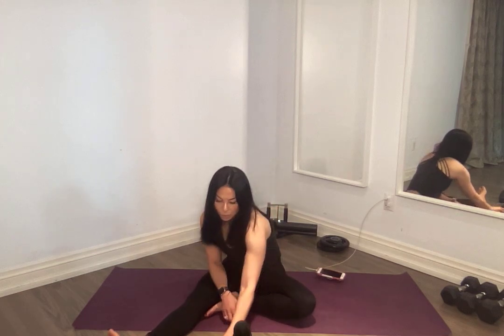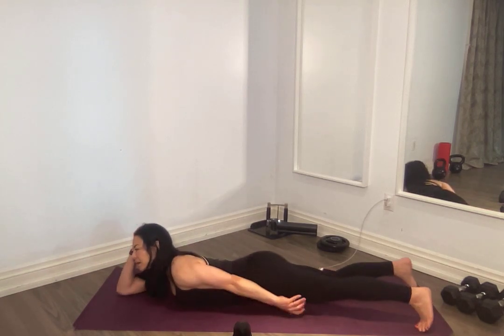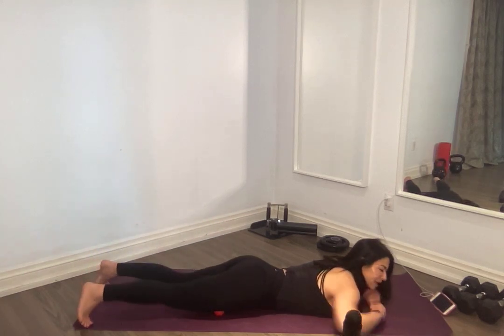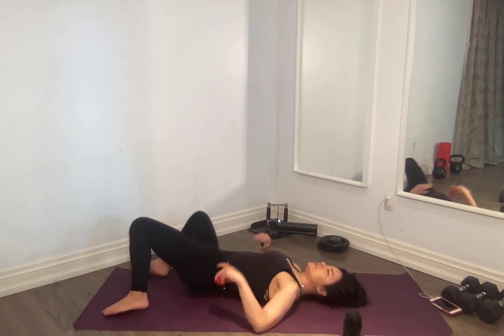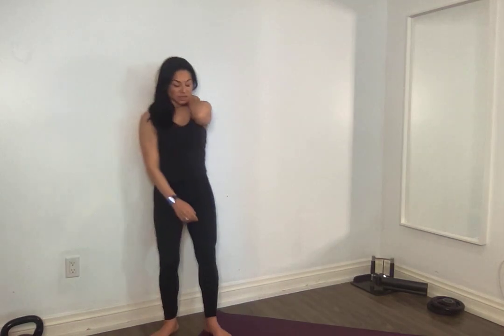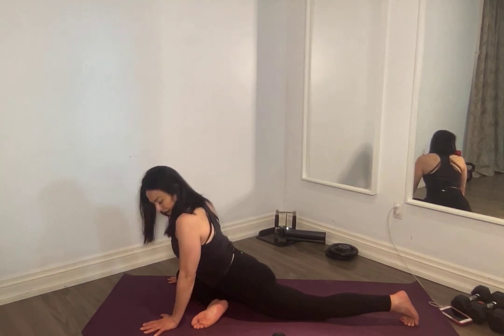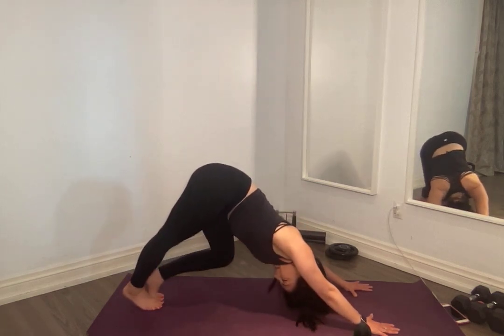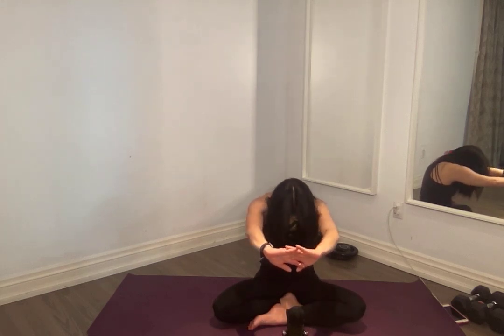FIT MOM | 40 Minute Stretch + Mobility + Lacrosse Ball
A 40 MIN MOBILITY AND STRETCH Session AT HOME!

Today I use a lacrosse ball and simple stretches to release my hips and body tightness.

📷 NUTRITION I USE:
👉🏼  AGE QUENCHER PROTIEN Save 15% with  CODE: FIT

✘ I N S T A G R A M: @catherinetanaka.fit
✘ F A C E B O O K